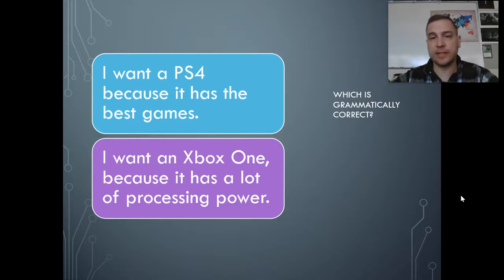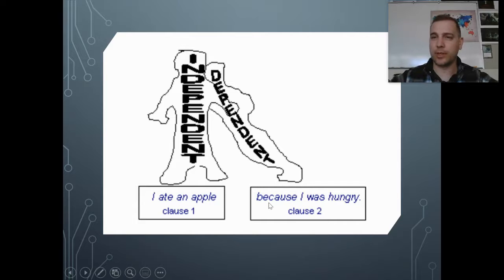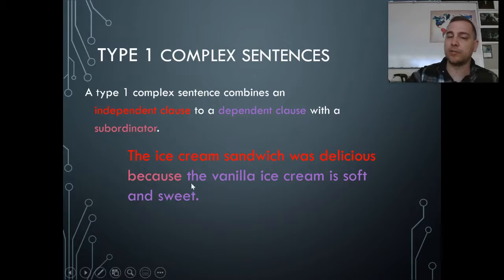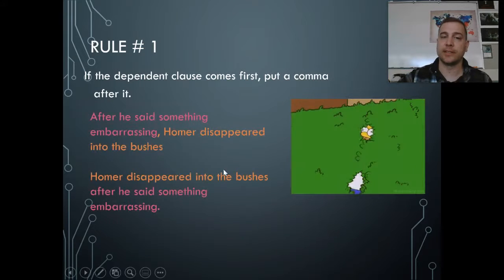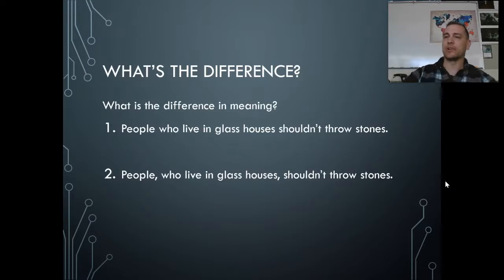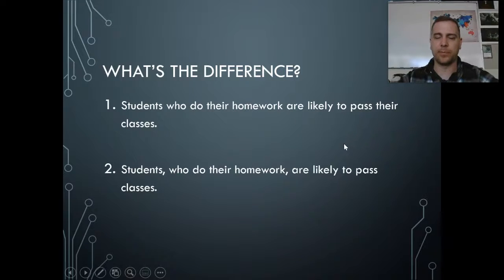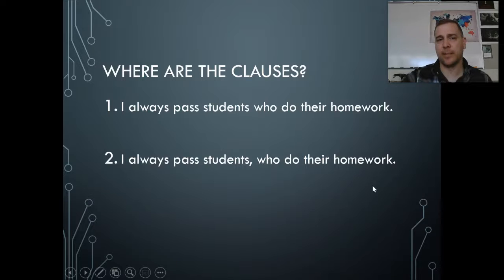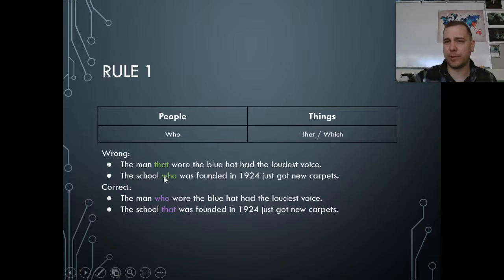3 Complex Sentences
An introduction to recognizing and punctuating Complex Sentences.